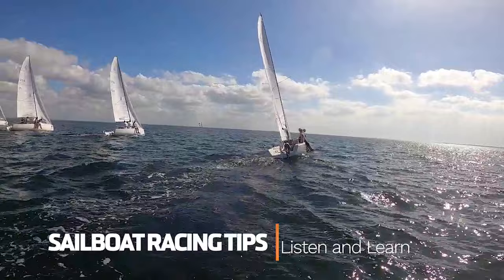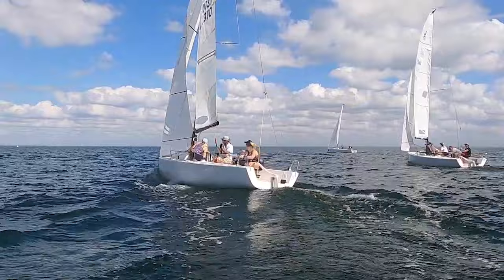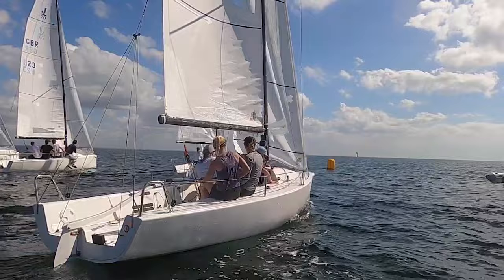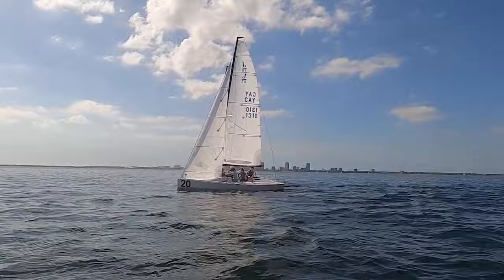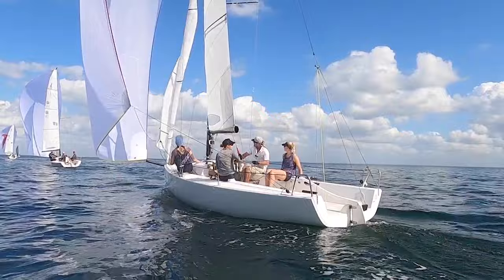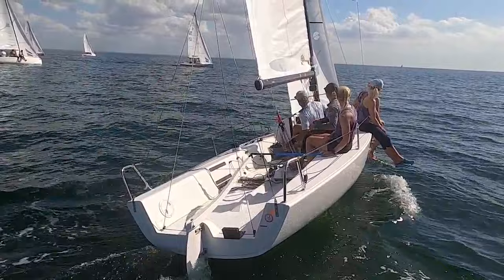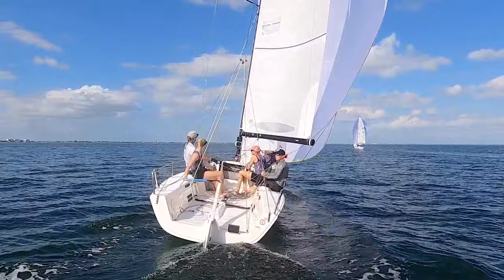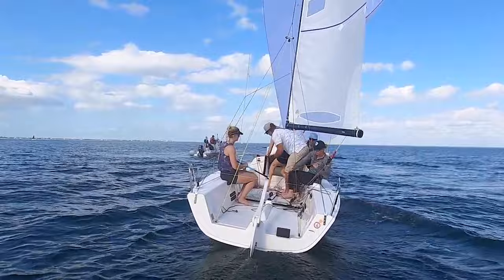Sailboat Racing Tips: Listen and Learn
On the practice day at the Helly Hansen Sailing World Regatta Series St. Petersburg we mic-up world champion Willem Van Waay and Olympian Stephanie Roble to listen and learn how the top sailors get their J/70 around the racecourse.